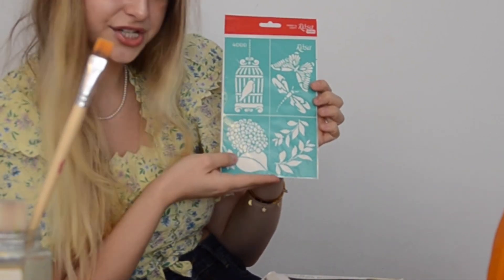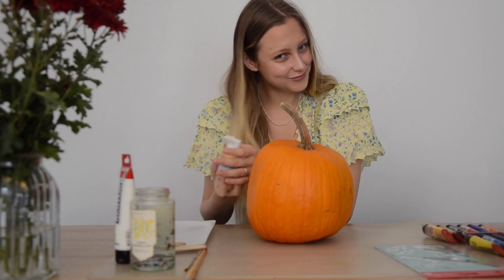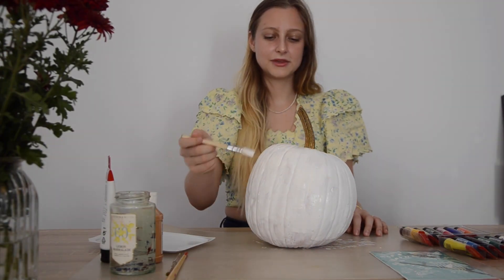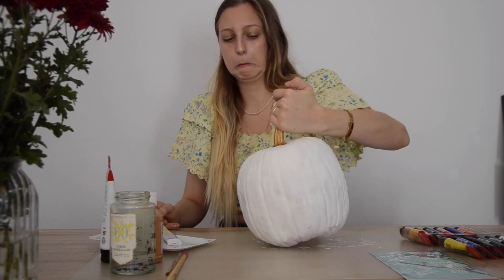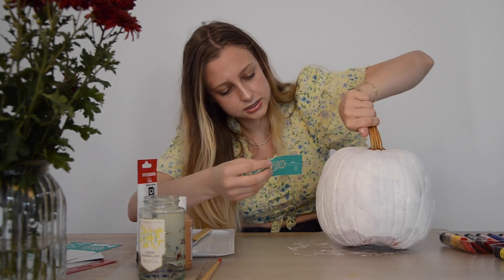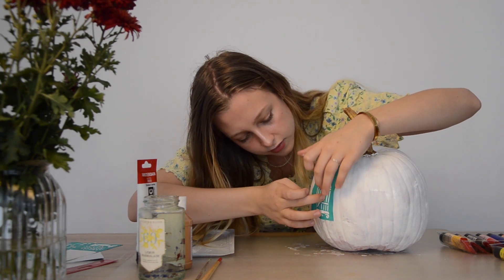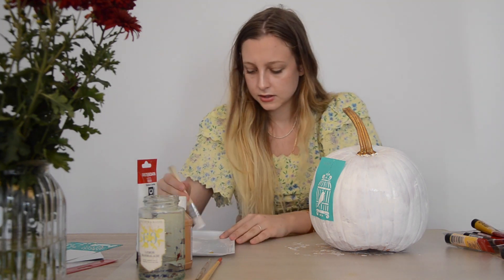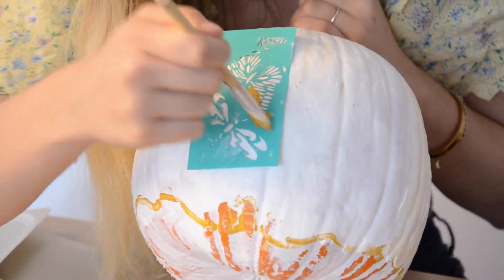Pumpkin for Halloween IdiotProof Edition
HOW TO MAKE HALLOWEEN PUMPKIN THE IDIOT PROOF EDITION

No effort, no big mass and easy. Do you want to have a gorgeous pumpkin that everyone is going to ask you about? YOU ARE IN THE RIGHT PLACE

Hope you have great week!
Maria